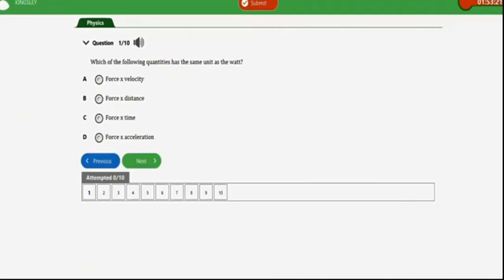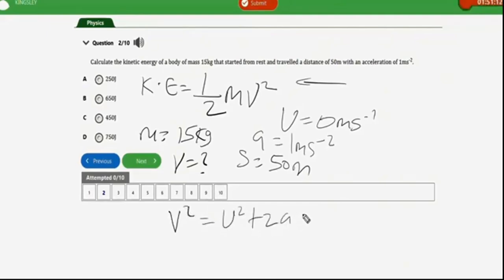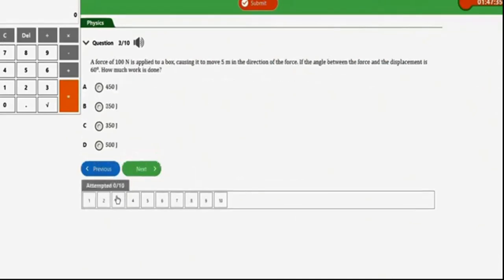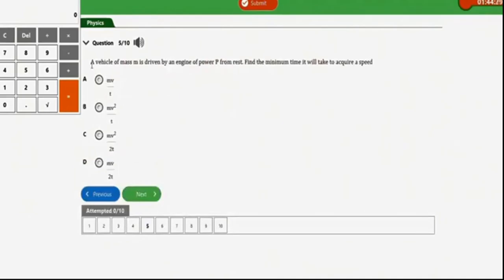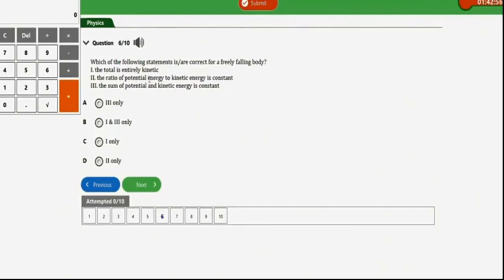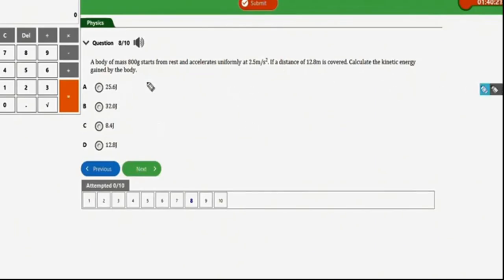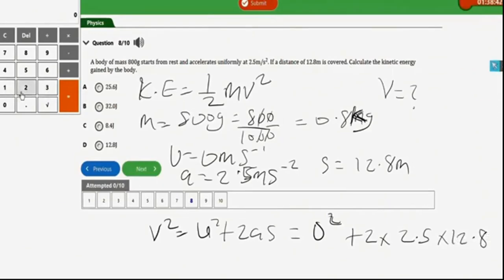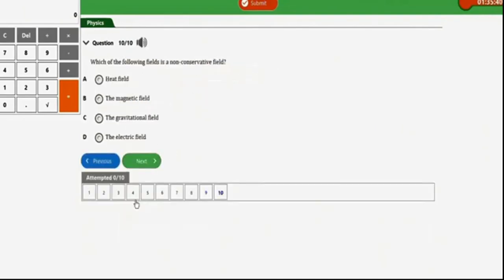JEE Main Physics 2026 Likely PYQ On Work, Energy And Power (One Shot In English)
JEE main Physics Online Tutorial Likely Questions And Answers On Work, Energy And Power

Work, Energy and power is one of the basic problems in JEE main Physics.

In this JEE main physics online class video, I answered this JEE main physics questions on   work, energy and power

This video is a definite guide to smashing questions on work, energy and power in JEE main physics.